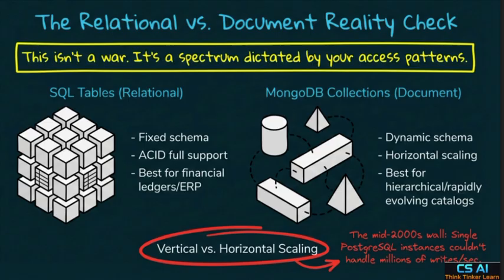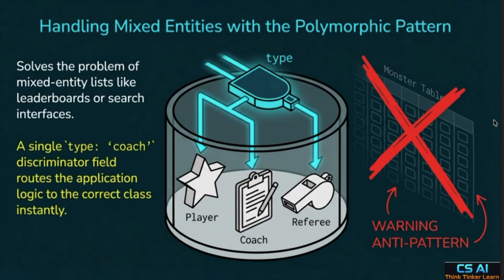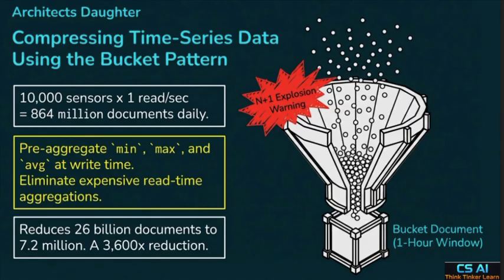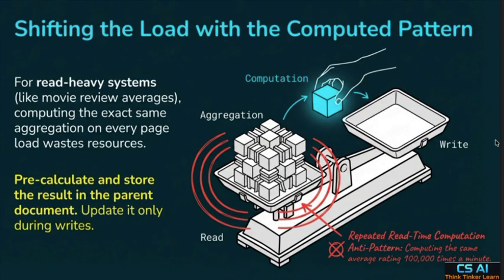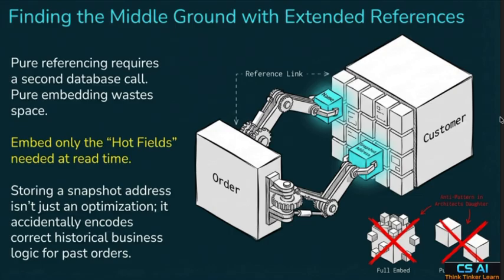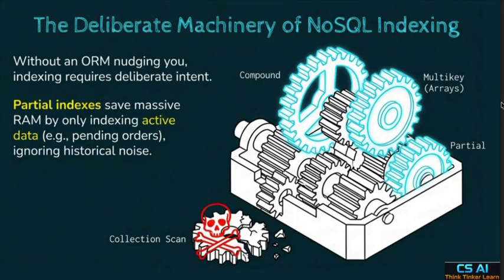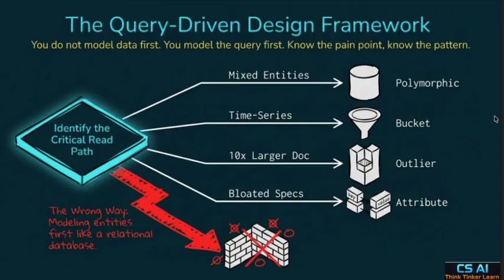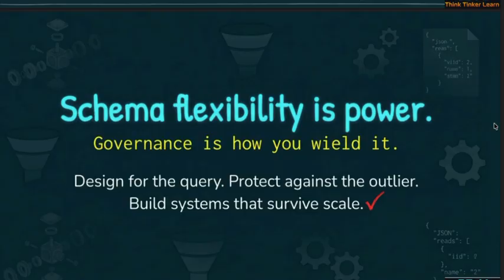System Design Essentials | Data Stores/DB | Document Stores & Schema Patterns: NoSQL Modeling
Stop treating NoSQL like a relational database with "missing tables." In this episode of "System Design Essentials," we deconstruct the mechanics of Document Stores and the specific schema patterns required to scale them.

We move past the "SQL vs. NoSQL" debate to explore the actual engineering trade-offs of the document model. From the "Staple vs. Sticky Note" dilemma of Embedding to taming the 16MB BSON limit with the Outlier Pattern, we provide the architectural blueprints for high-performance NoSQL modeling.

**🚀 Explore the full series, high-res diagrams, and technical articles:**

*   **The Scaling Wall:** Why Document DBs like MongoDB emerged from the limits of single-node SQL.
*   **Embed vs. Reference:** The "Staple" vs. "Sticky Note" decision matrix.
*   **Polymorphic Pattern:** Using type discriminators to handle mixed entities without "God Tables."
*   **Attribute Pattern:** Taming unpredictable fields and preventing index bloat in catalogs.
*   **Bucket Pattern:** Achieving a 3,600x reduction in document count for IoT and time-series data.
*   **Outlier Pattern:** Protecting your collection from "Celebrity" data that exceeds the 16MB limit.
*   **Computed Pattern:** Shifting the computational load from the Read side to the Write side.
*   **Extended Reference:** Encoding historical business logic and eliminating joins.
*   **Lazy Migrations:** How to evolve production schemas with zero downtime using `schema_version`.
*   **Query-Driven Design:** Why you must identify the critical read path before modeling a single entity.

What is the weirdest schema workaround you’ve ever had to implement to stay under that 16MB BSON limit? Let’s talk in the comments!